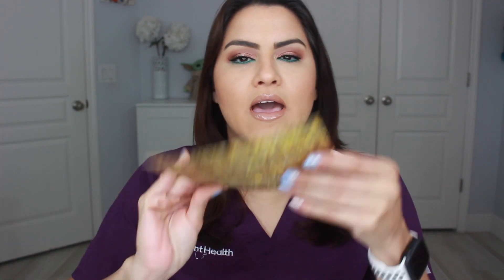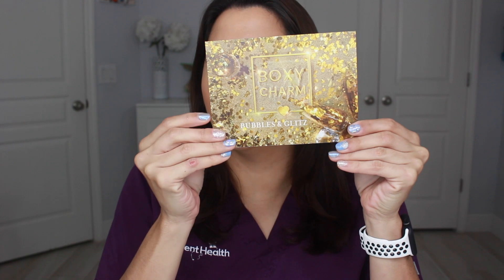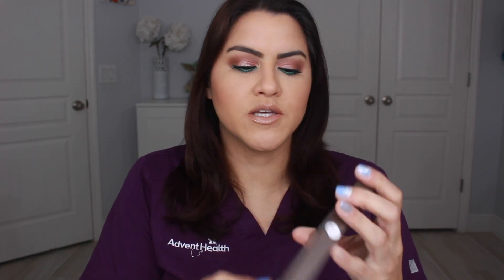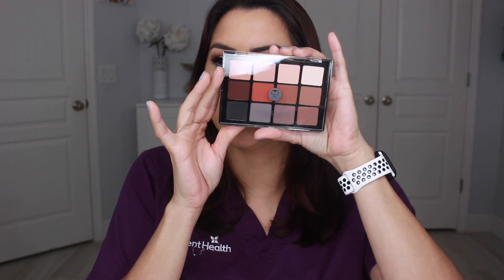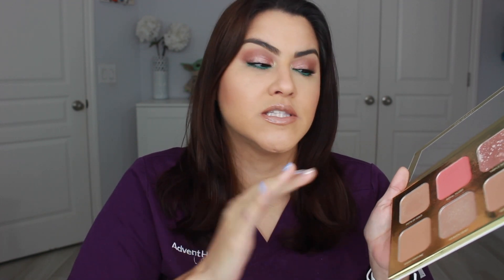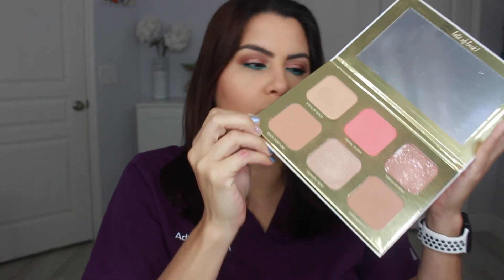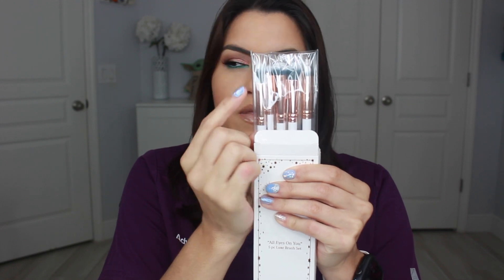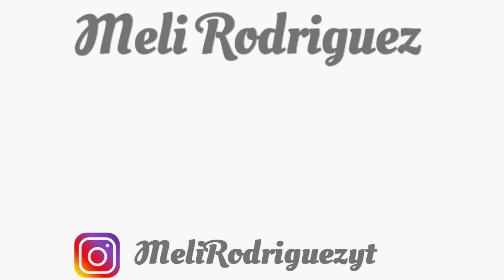DECEMBER 2020 BOXYCHARM PREMIUM UNBOXING NOT PR